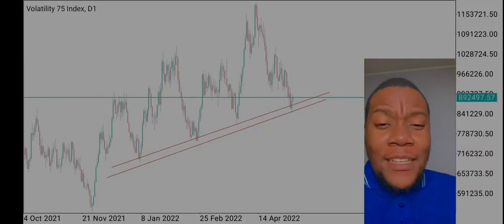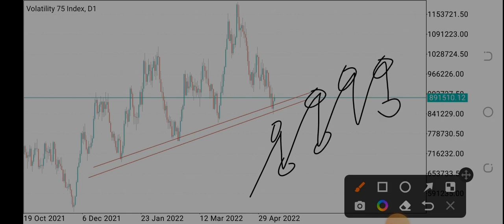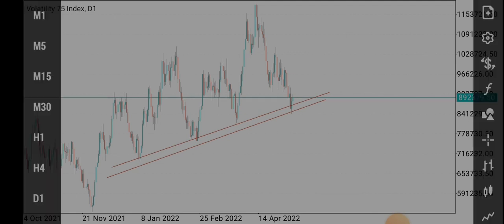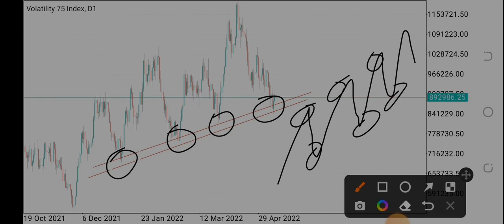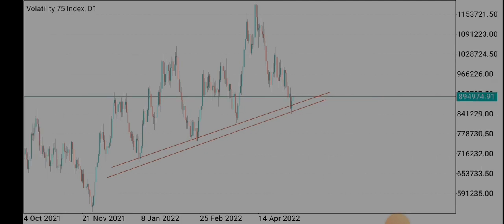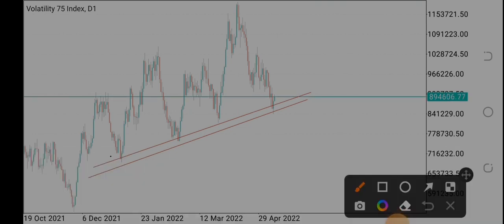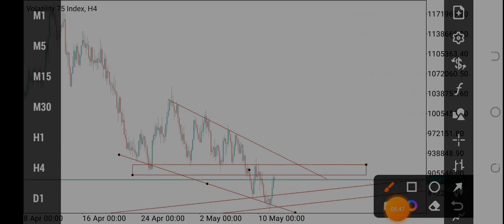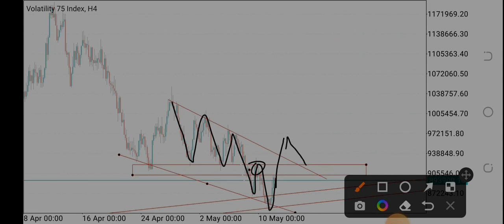HOW TO IDENTIFY ZONES IN THE FX MARKET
SIMPLE PRICE ACTION